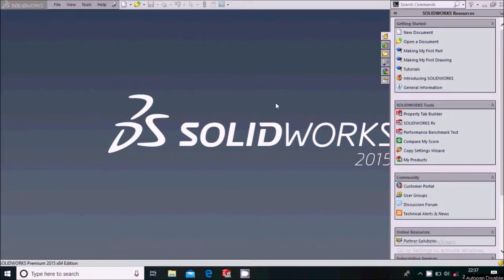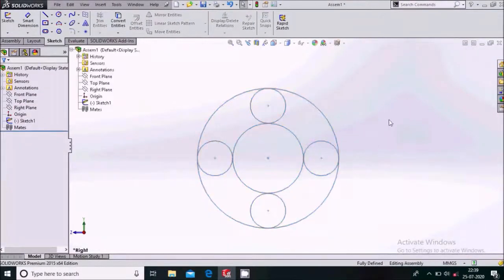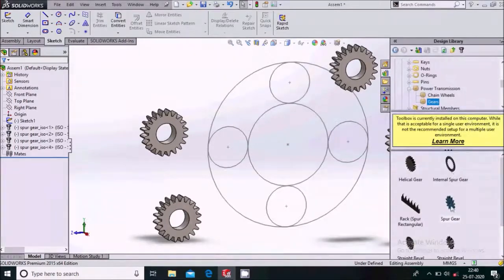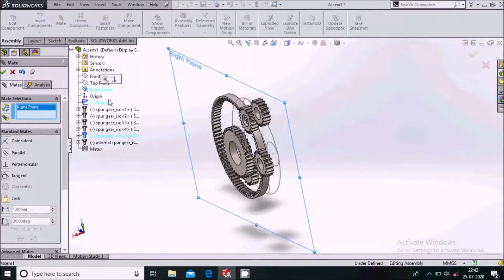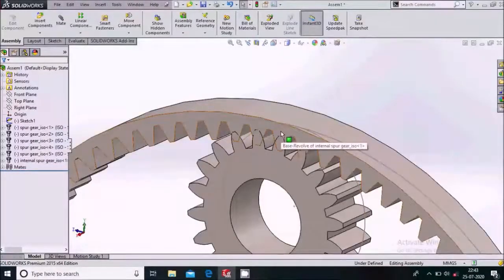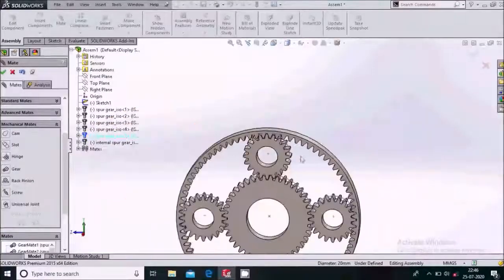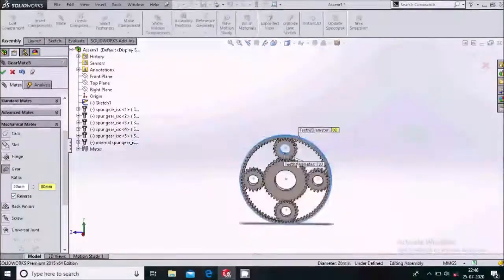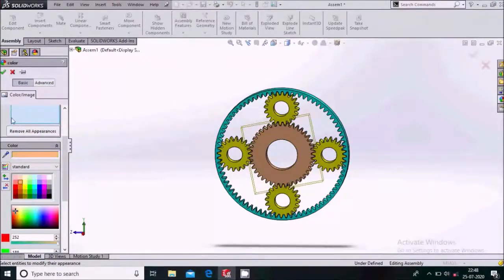Solidworks epicyclic/planetary gear train motion study design tutorial.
In this video I shown how epicyclic/planetary gear train to be design and give motion.
Parts of epicyclic gears drive are planetary gear, sun gear and ring  gear etc.